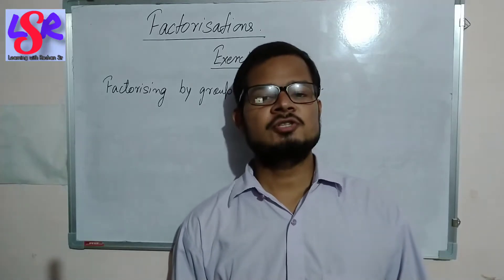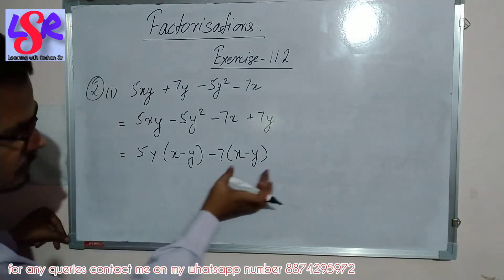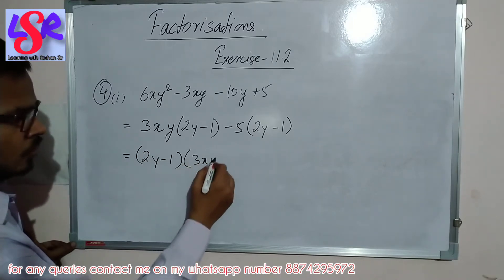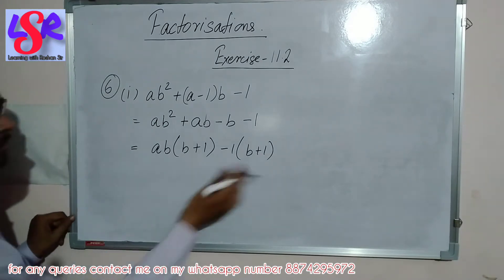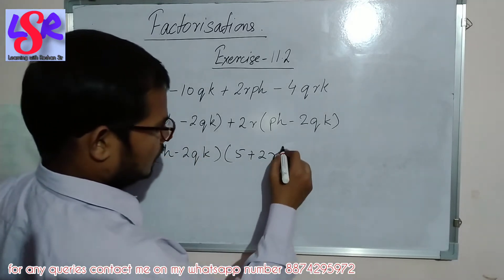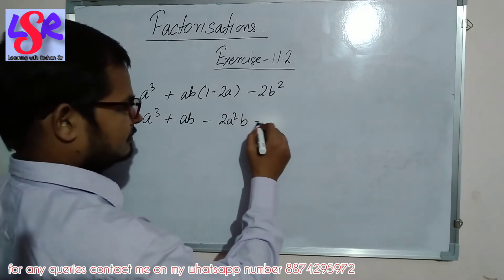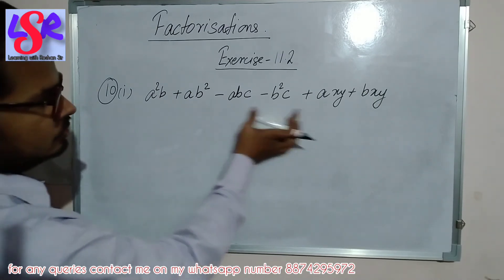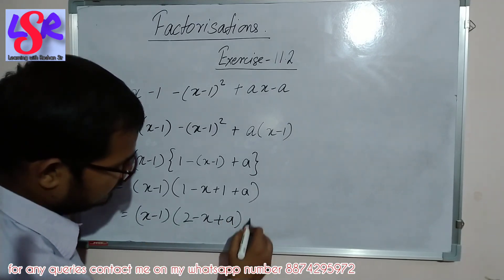Class 8, Factorisation, Exercise- 11.2, M L Aggarwal ..... by Roshan Singh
In this video we will to factories the given expressions by rearranging the terms of the expression..,

One part of each Question is done from Exercise- 11.2...